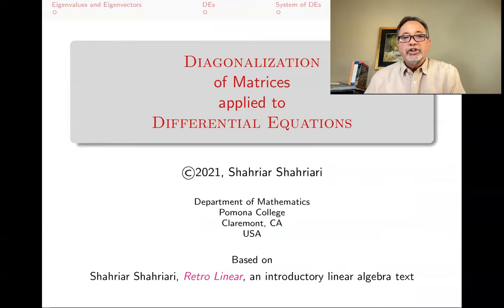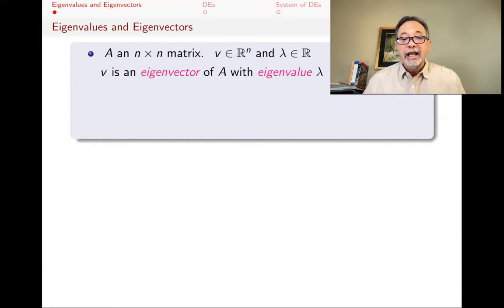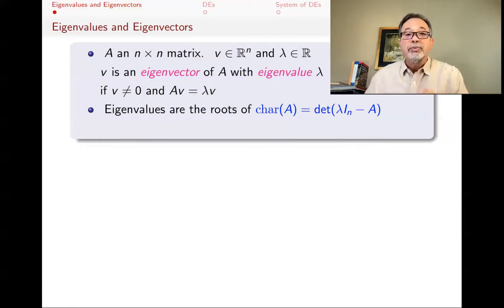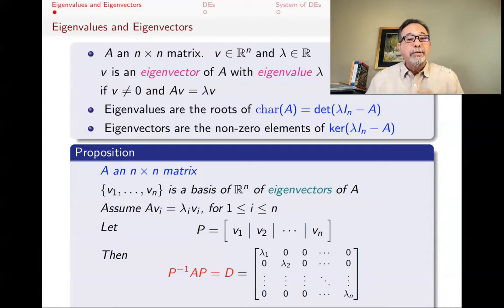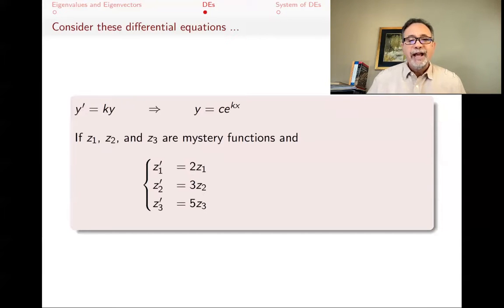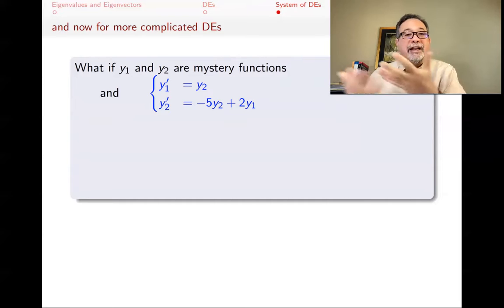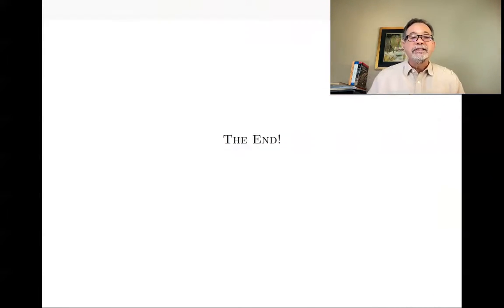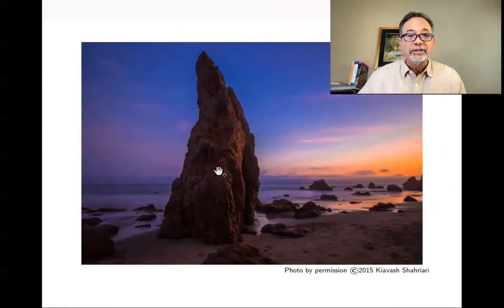LA77 Solving Systems of Linear Differential Eqts with constant coeff using matrix diagonalization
eigenvalues eigenvectors and diagonalization used to solve a system of linear differentialequations with constant coefficients.
00:00 Introduction
00:27 Eigenvalues & Eigenvectors
02:07 Diagonalization of a matrix
04:09 A simple linear DE: y' = ky
05:40 A simple (decoupled) system of linear DEs
06:22 A more complicated coupled system of two linear DEs with constant coefficients
07:15 Translating to a Matrix Equation
08:46 A second order linear DE becomes a system of two first order linear DEs
10:15 *Main Example: A system of 3 linear DEs with constant coefficients*
12:06 Diagonalizing the matrix
14:00 Using the diagonal matrix to decouple & solve the system of DEs

for a complete annotated list of videos for this full course in undergraduate linear algebra